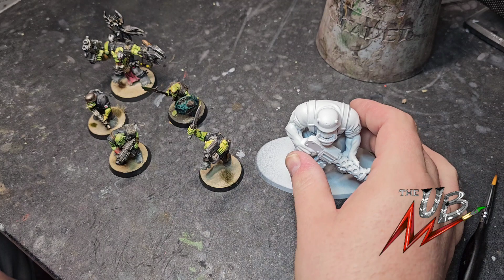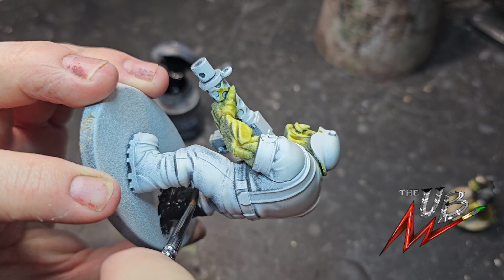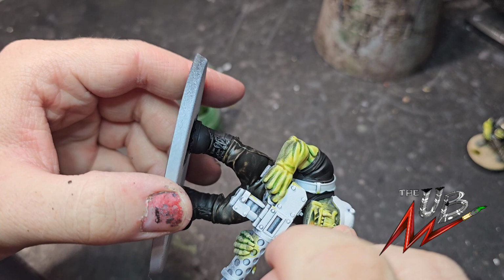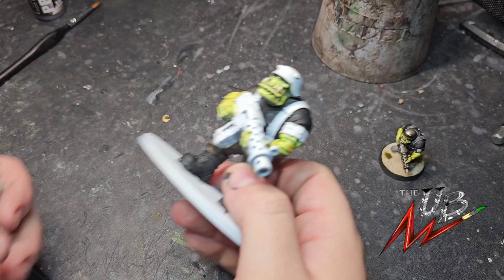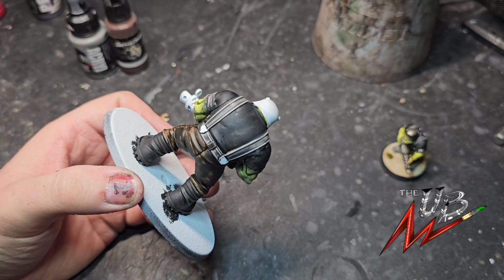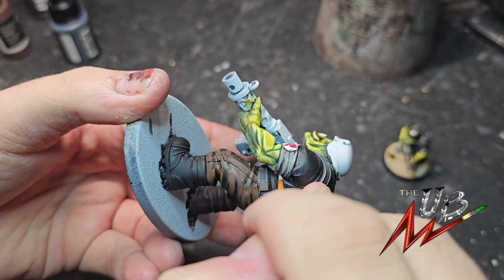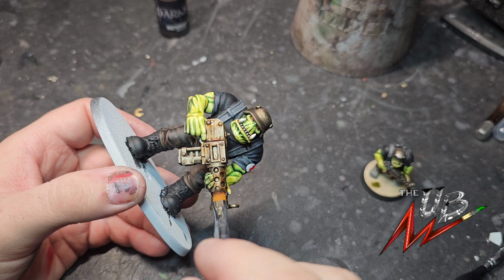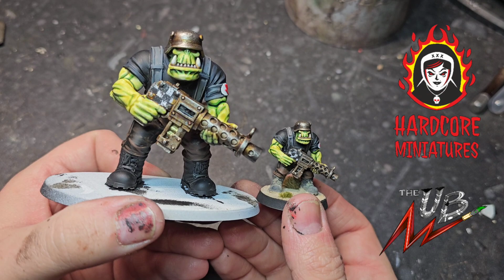How to Paint Ork Boyz Quick and Easy (Feat. Hardcore Miniatures)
Here I go through my process on painting Ork Boyz. I'm using miniatures supplied to me as STLs from the wonderful guys at @HardcoreMiniaturesTV.

These minis were printed by myself on my Elegoo Mars 2 Pro printer.

DONT FORGET! Leave an Orky Comment in the comments section for your chance to win the two 28mm painted models I show off in this video!

All content, including the painting, video, editing and music is created by myself.

Peace! 🤘🏻